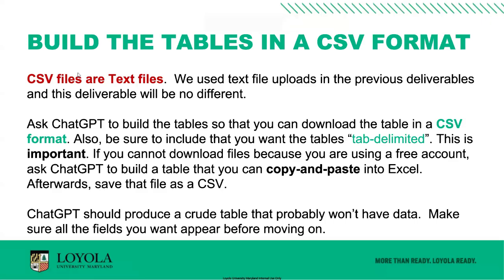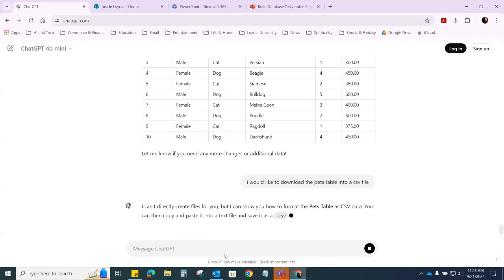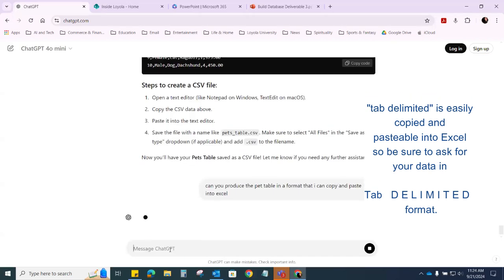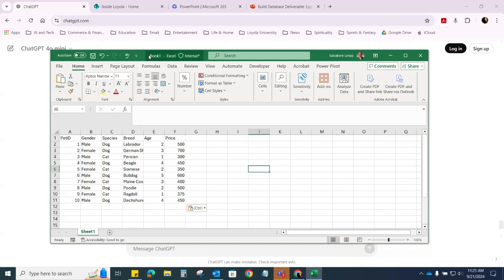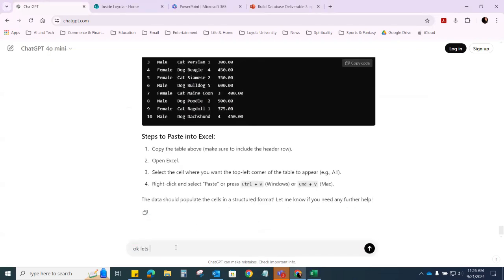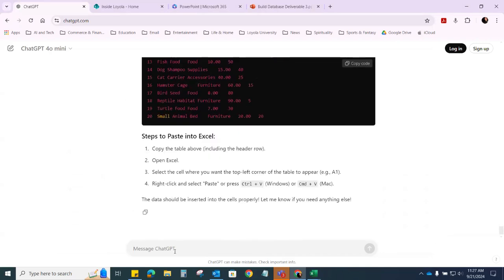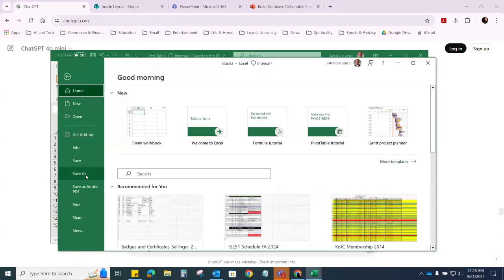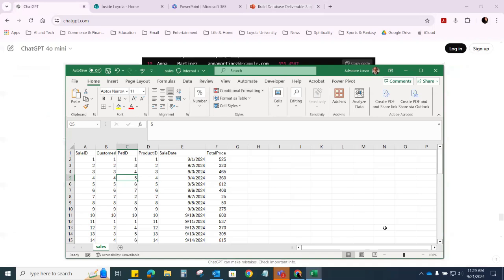Access Project 3 Part 6 Creating CSV Files